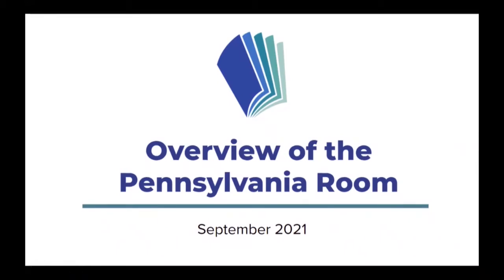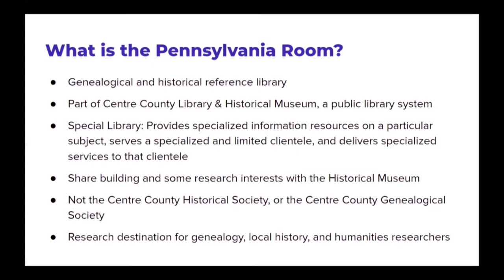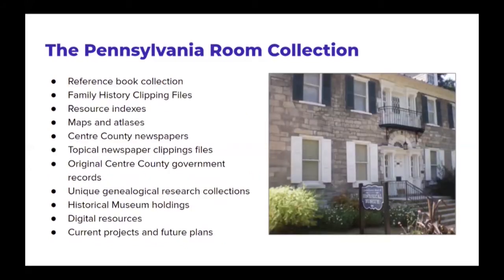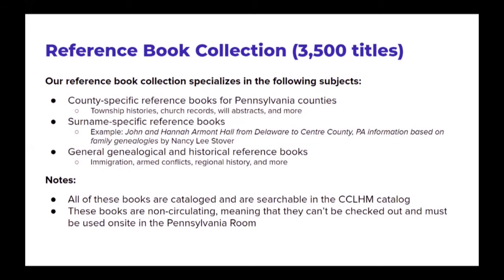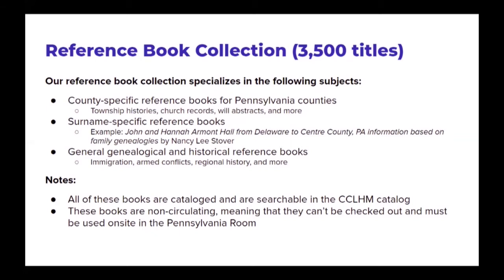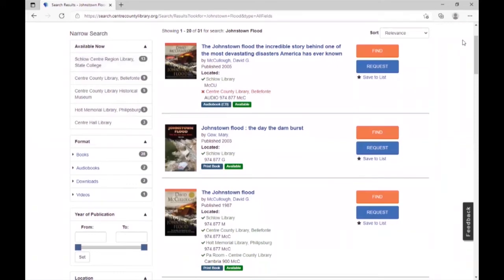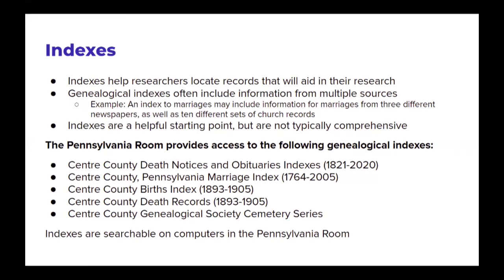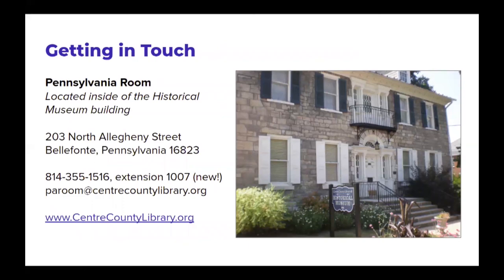Pennsylvania Room Overview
Genealogists focusing on ancestors in Centre County have long relied on the Pennsylvania Room in Bellefonte, Pennsylvania as a research center. But what is the Pennsylvania Room, really? Watch this video to learn more about the Pennsylvania Room and the collections that you can access when you visit.